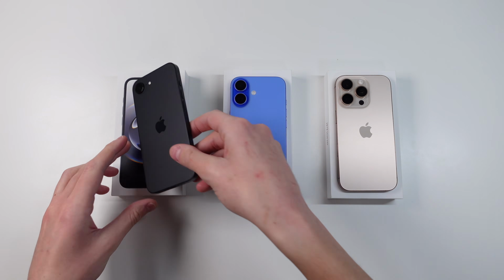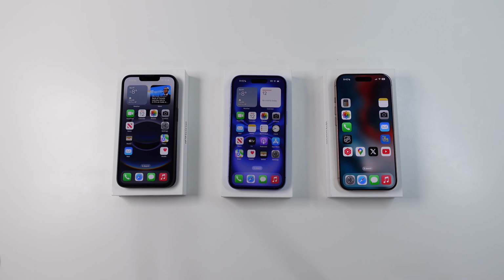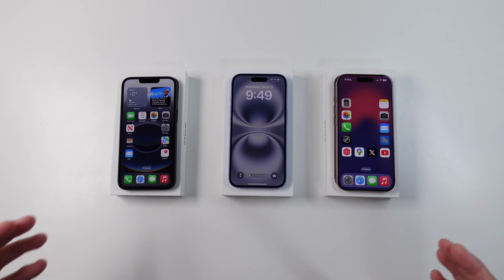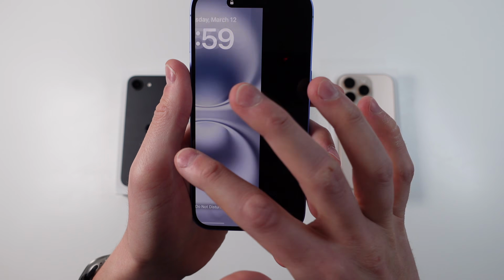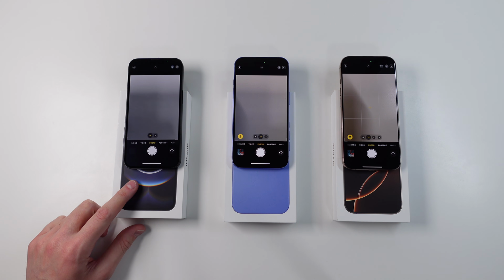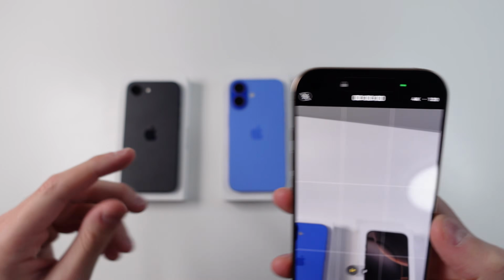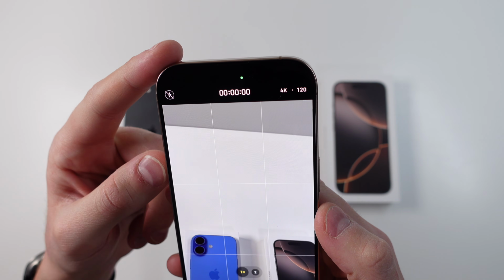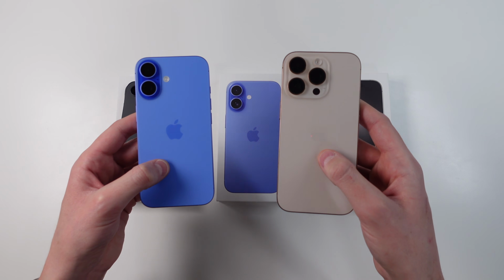iPhone 16 vs 16e vs 16 Pro - Which one should you buy?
In this video we compare the iPhone 16, iPhone 16e and iPhone 16 Pro. We cover everything you need to know including physical differences, connectivity, cameras, and more!